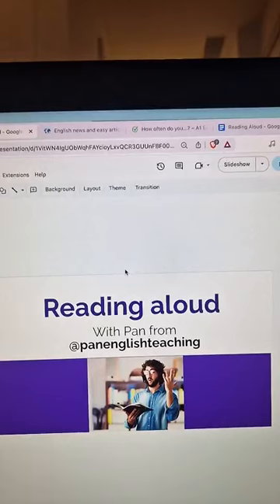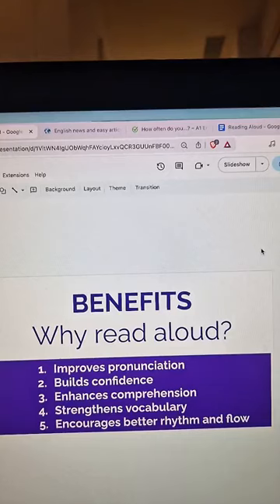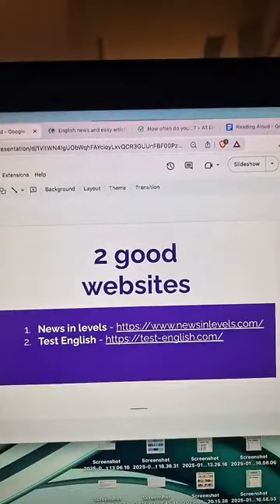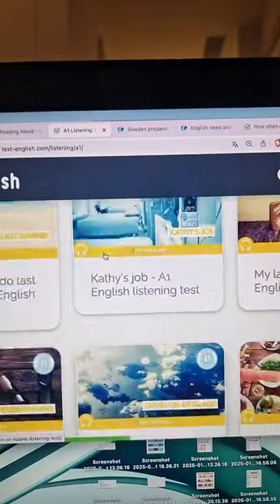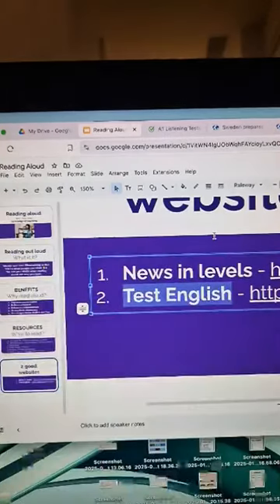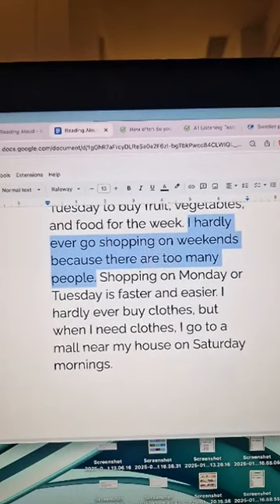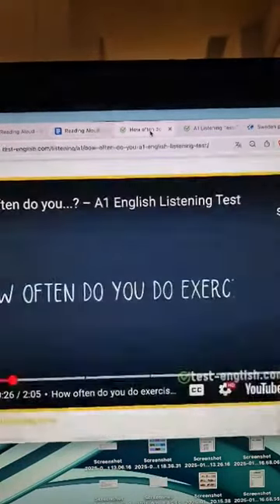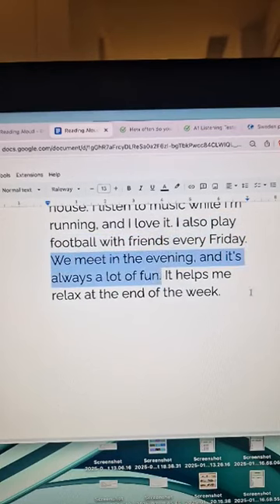Reading aloud benefits - Practise with me!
In this livestream you practised the skill of *reading aloud* and we had lots of fun!! 😘

I loved it! Drop a comment if you did, too! 🫶🏽